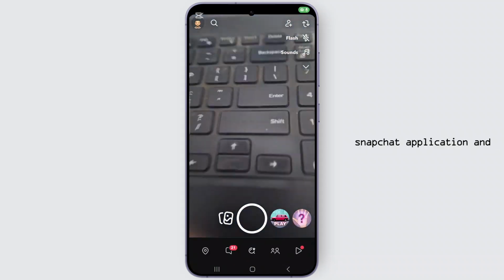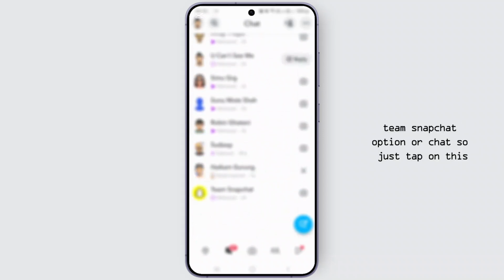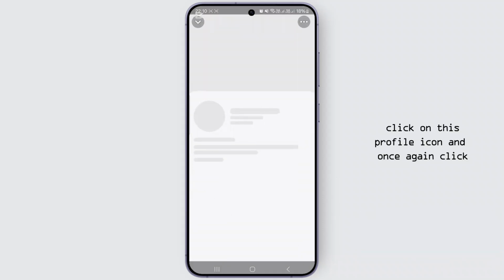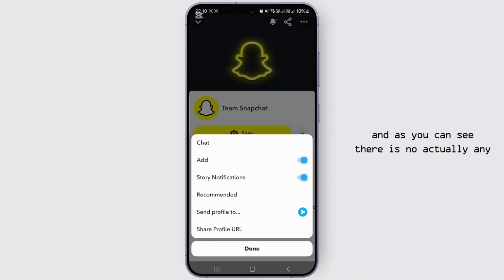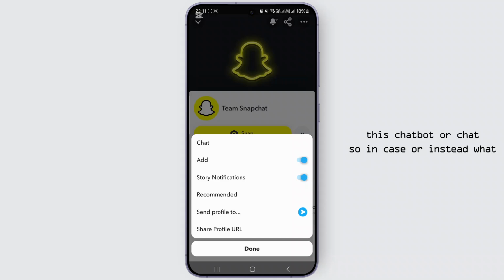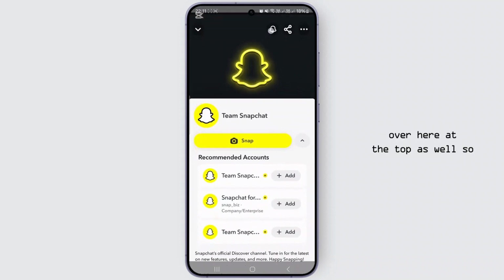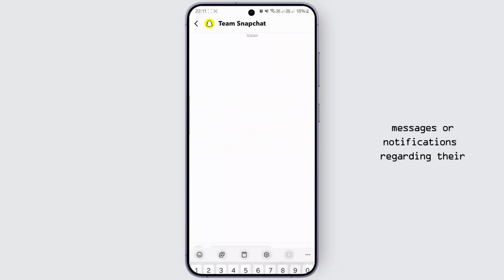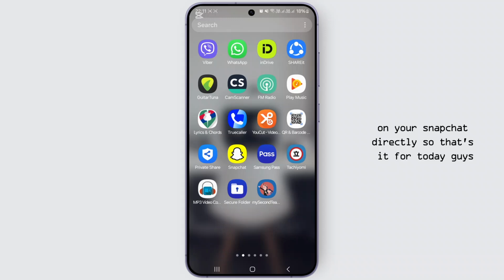How to Block Team Snapchat on Snapchat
How to Block Team Snapchat on Snapchat (2025)!
Tired of receiving messages from Team Snapchat? This video will show you how to block Team Snapchat easily and stop unwanted notifications. Whether you're wondering, "Can I block Team Snapchat?" or looking for a way to mute their messages, this tutorial will guide you through the steps. Watch now to learn how to block or mute Team Snapchat and take control of your inbox today!

Timestamps:

00:00 How to Block Team Snapchat on Snapchat
00:10 Can You Block Team Snapchat Messages?